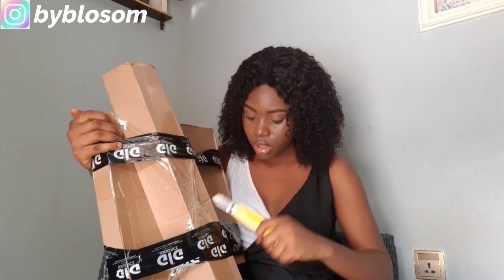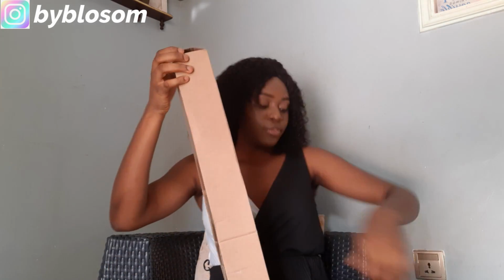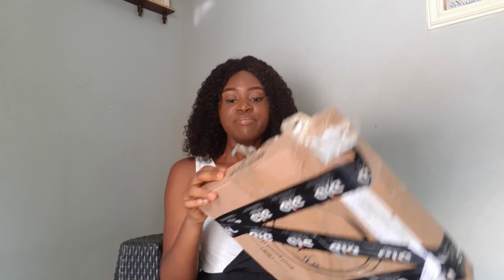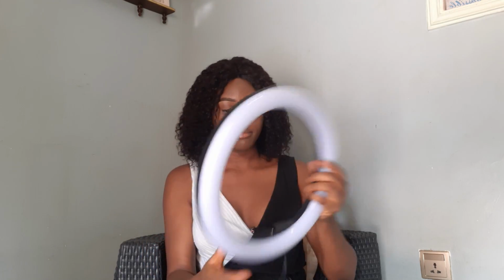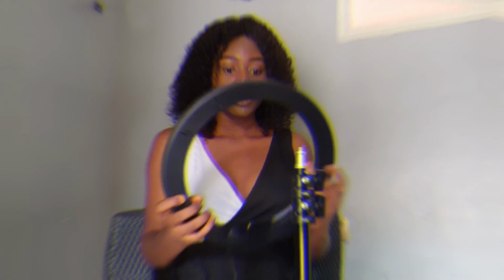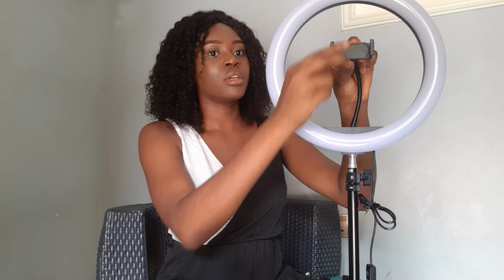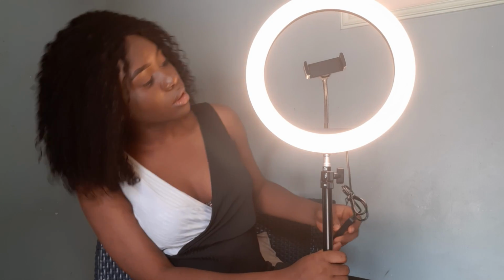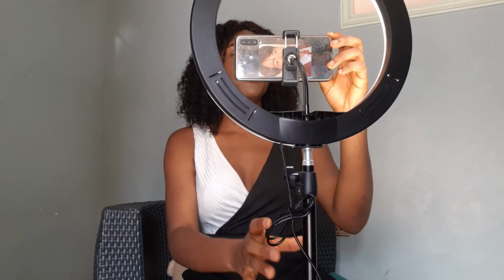UNBOXING 12INCH RINGLIGHT|SETUP&REVIEW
Watch in 1080p
Link to the site I got the ringlight
Wanna be friends? I’d love to!
Subgoal: 500